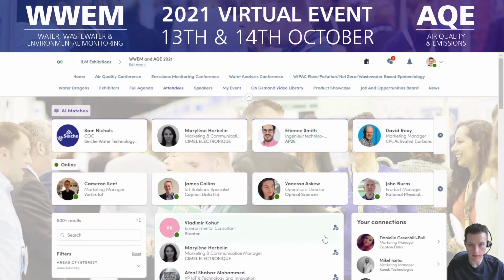WWEM and AQE - Exhibitor Chat and tips to get the most from the event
If you'd like us to host a video in the on demand video library. Please either send us a link to the hosted video from either youtube or vimeo.

Alternatively please share the original video files with us using a file share service of your choice.

Please note, presentations should be technically focused.